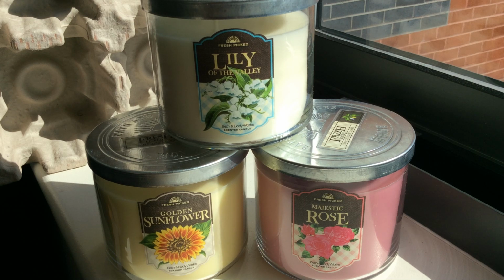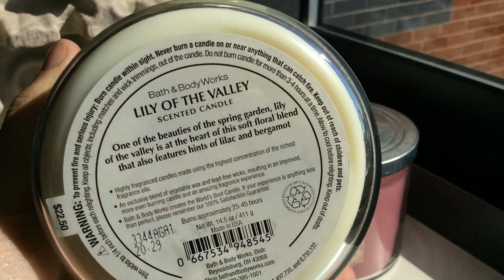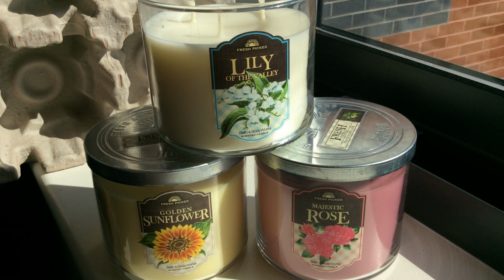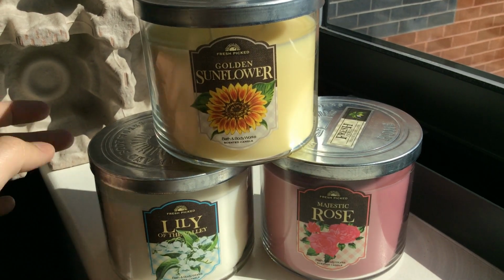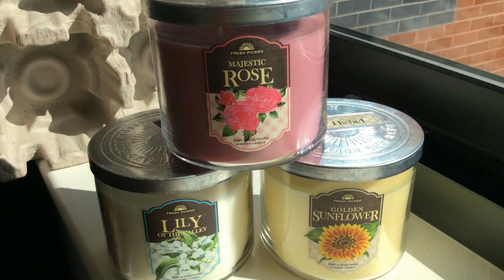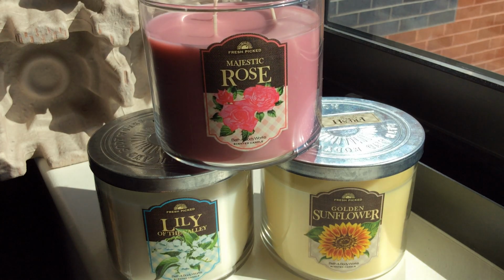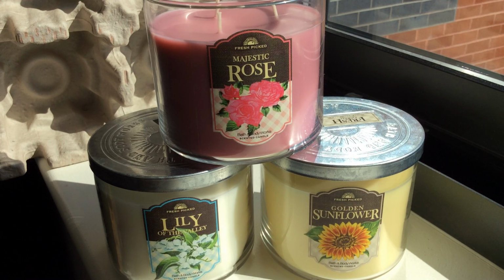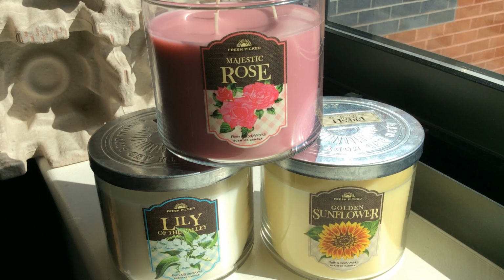Bath and Body Works Fresh Picked Floral: Majestic Rose, Lily of the Valley, Golden Sunflower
An in-depth sniff and comparison review of three new candles recently added as tests to the Fresh Picked 2014 candle collection:

Majestic Rose
Lily of the Valley
Golden Sunflower